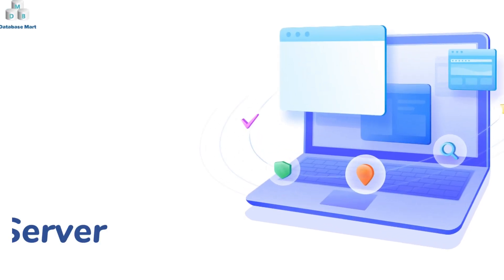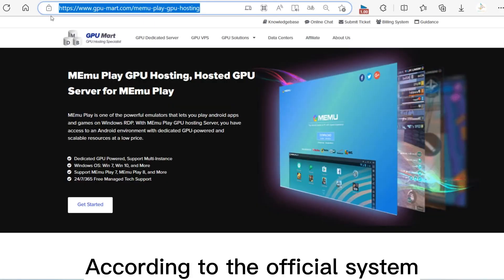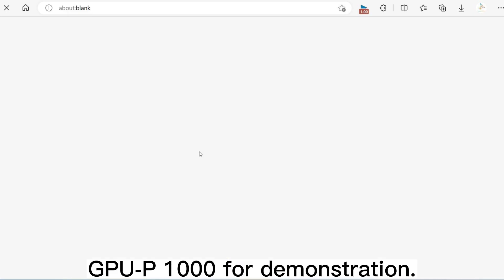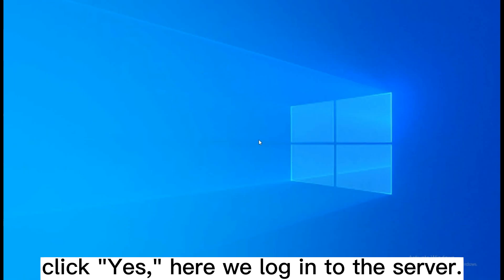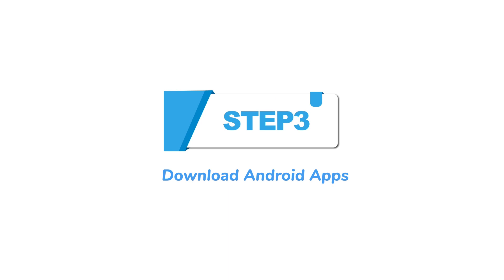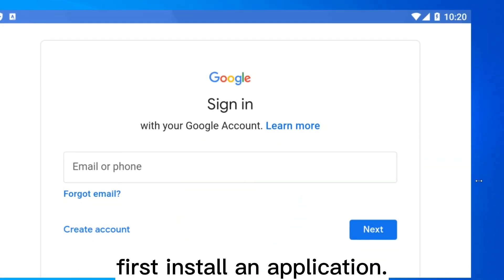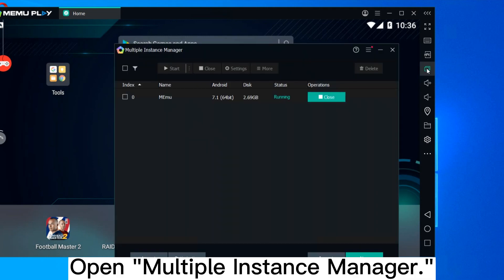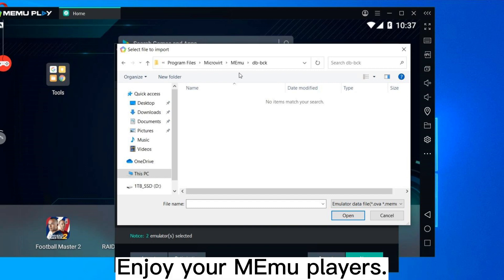How to install MEmuPlayer and run multi-MEmu on GPU Server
This video will show you how to install MEmuPlayer and run multiple instances of MEmu Play on a GPU Server. By the end of the video, you will be able to download the Android emulator and run multiple Android apps and games.

►Confused? Comment your feedback if possible.